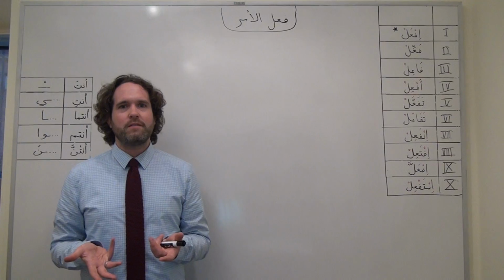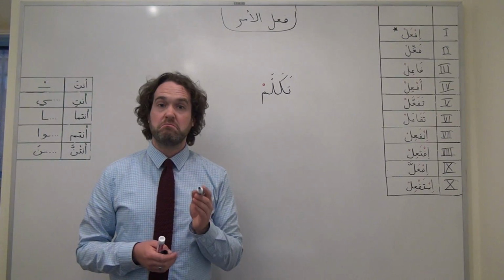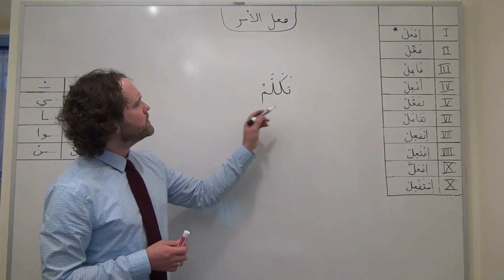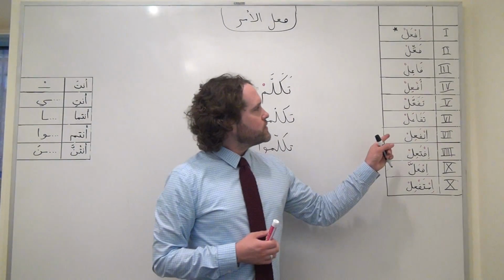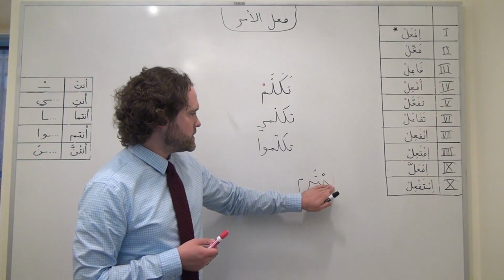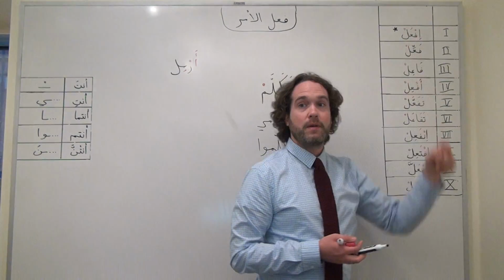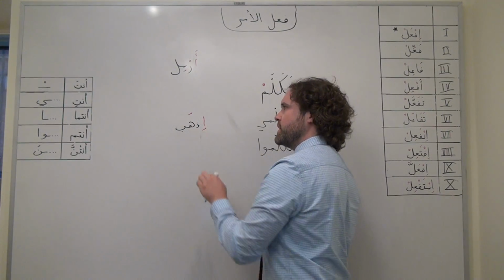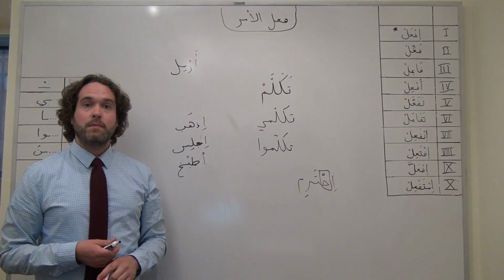Arabic Grammar: 14. Imperative verbs